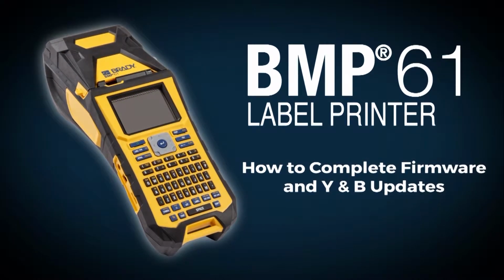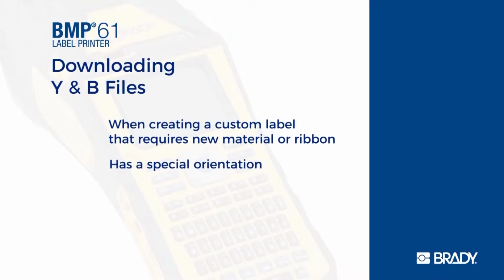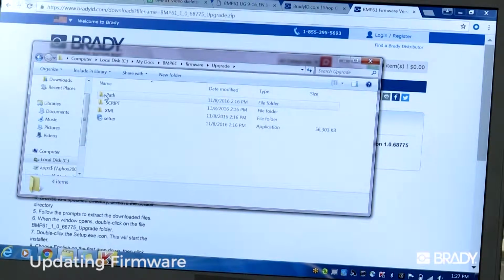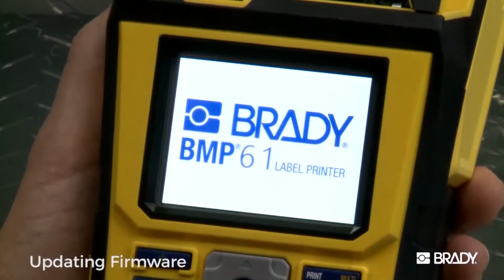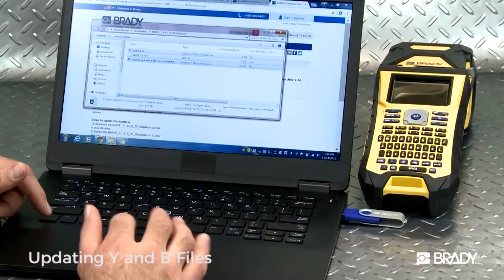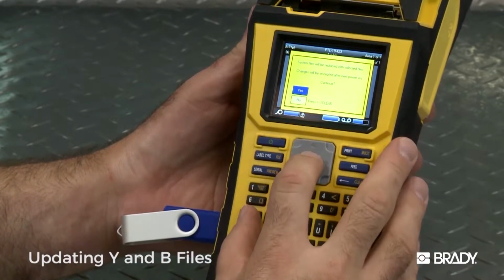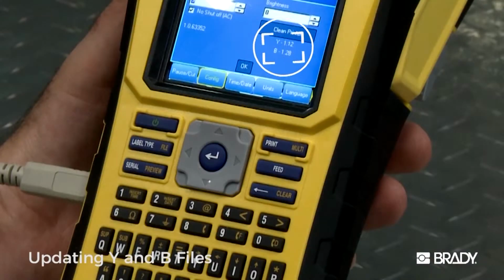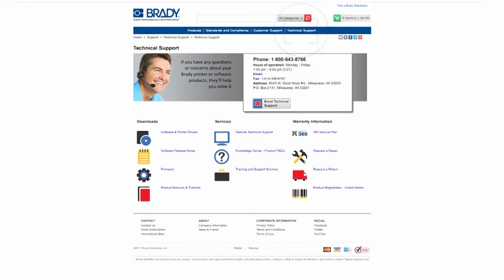Brady BMP61 Label Printer - How to complete Firmware and Y&B Updates